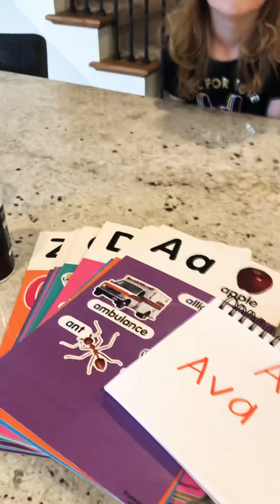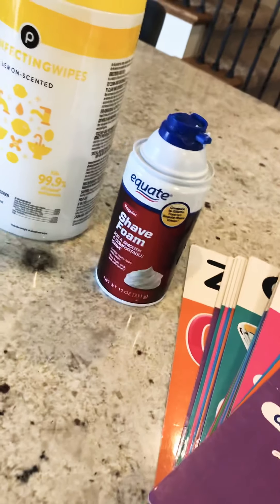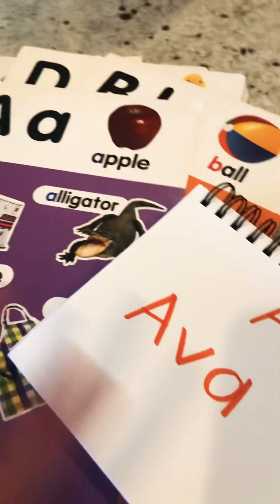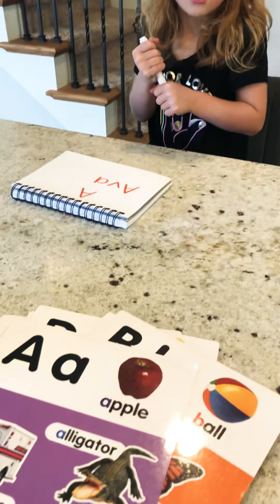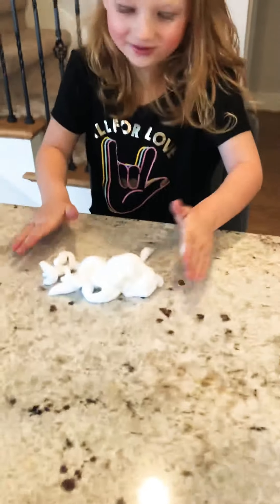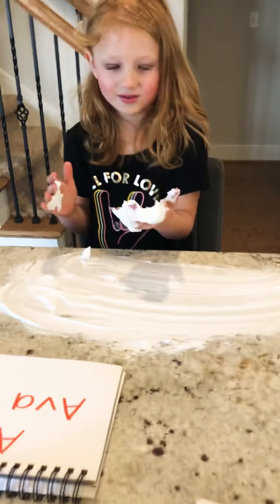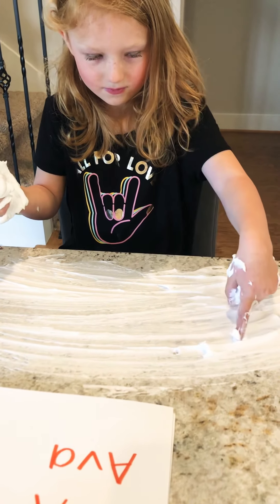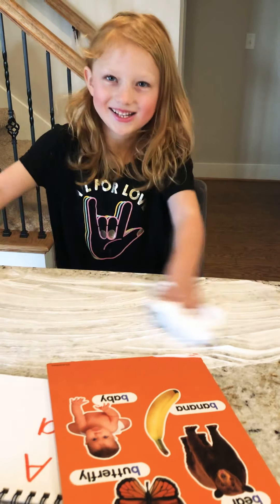Shaving Cream Letter Practice